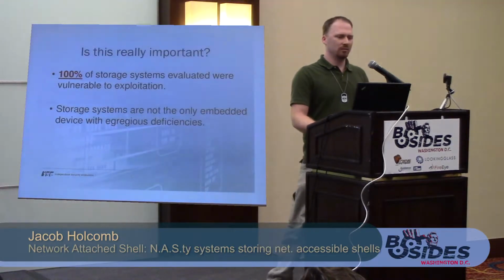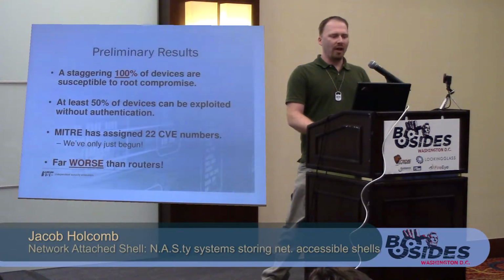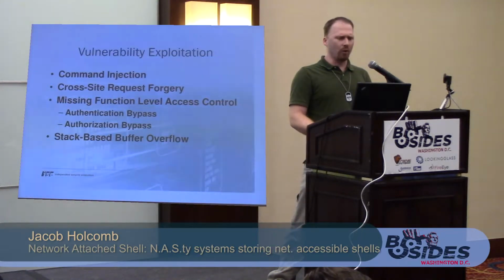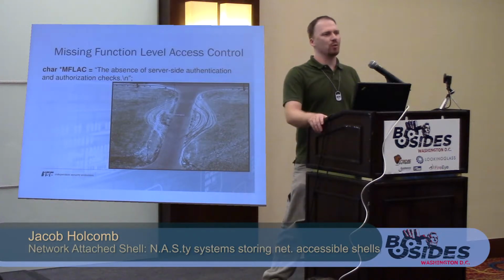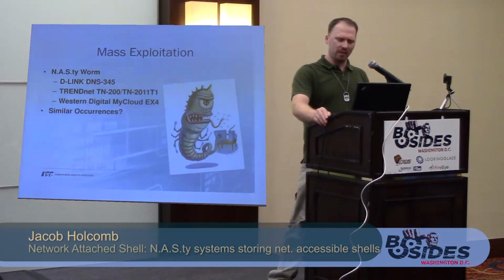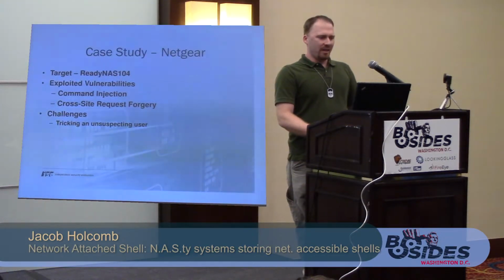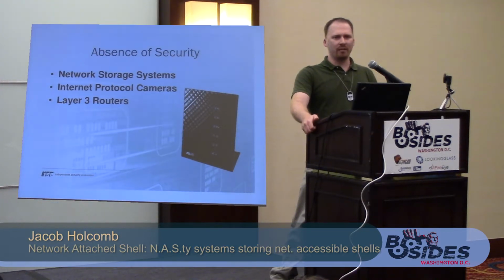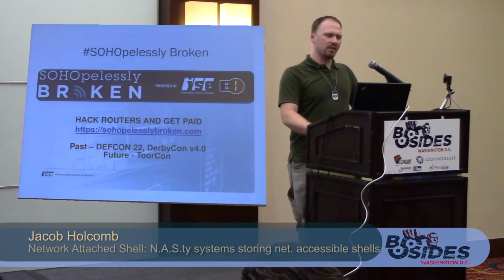BSides DC 2014 - Network Attached Shell: N.A.S.ty systems that store network accessible shells.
Through extensive analysis, ISE has identified dozens of previously undisclosed, critical security vulnerabilities in numerous network storage devices from a handful of goto manufacturers (manufacturers: e.g., Seagate, D-Link, Netgear). Vulnerabilities of network-attached storage not only expose stored data, but also provide a vantage point for further PWNAGE of the network infrastructure on which the storage system sits. Our research efforts focused on identifying vulnerabilities that obtained administrative access (such as command injection, directory traversal, authentication bypass, memory corruption, backdoors, etc.), and quantifying the associated risk.

The attacks we developed demonstrate how unauthenticated attackers can compromise and control storage systems with and without user interaction.

Network based storage systems are used in millions of homes, schools, government agencies, and businesses around the world for data storage and retrieval. With today’s dependence on Internet based services, virtualization technologies, and the need to access data from anywhere, storage systems are relied on more than ever. Similar to other network hardware (e.g., routers), these devices are purchased and installed by IT teams and home consumers with the expectation that the system is protected from the infamous hacker.

This presentation focuses on “how to,” and the implications of compromising network based storage systems, but will conclude that the absence of security in not only storage hardware, but networking hardware in general, has left data unprotected and millions of networks vulnerable to exploitation.

-LIVE DEMONSTRATION- Throughout this presentation, several vulnerabilities will be exploited in order to achieve the glorious ro0t (#) shell!

Jacob Holcomb (Security Analyst at Independent Security Evaluators)
Jacob Holcomb (@rootHak42) – OSCE, OSCP, CEH:Residing in Baltimore, MD, Jacob works as a Security Analyst for Independent Security Evaluators. At ISE, Jacob works on projects that involve penetration testing, application security, network security, and exploit research and development. In addition to projects at work, coding, and his favorite pastime of EIP hunting, Jacob loves to hack his way through the interwebz and has responsibly disclosed several 0-day vulnerabilities in commercial products.